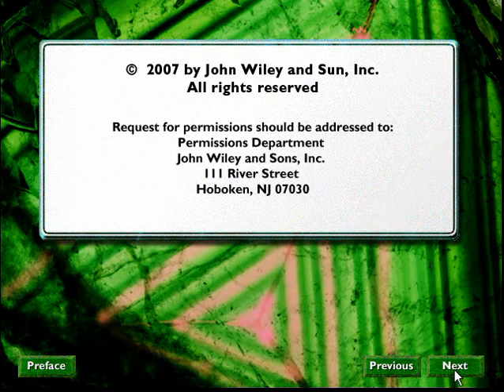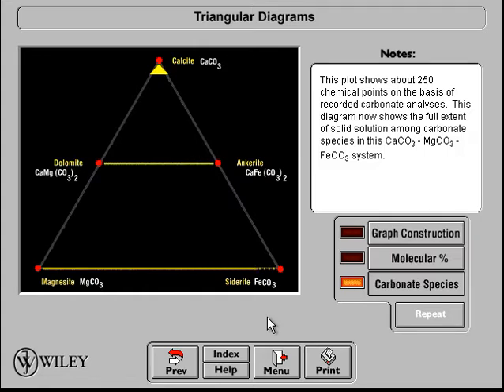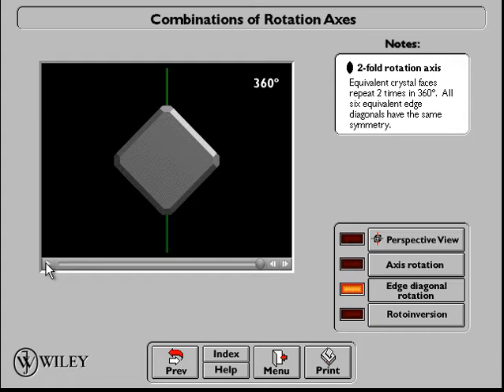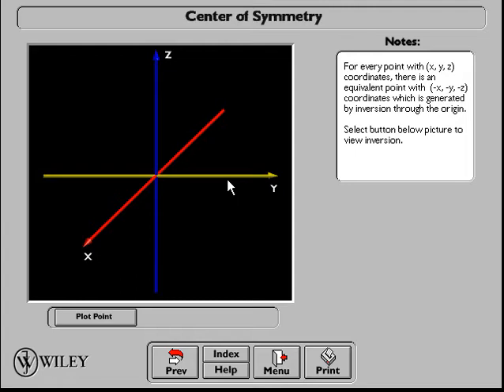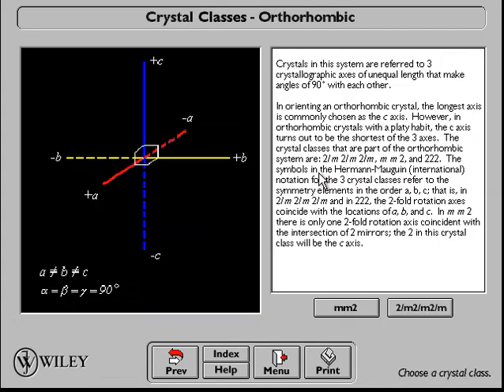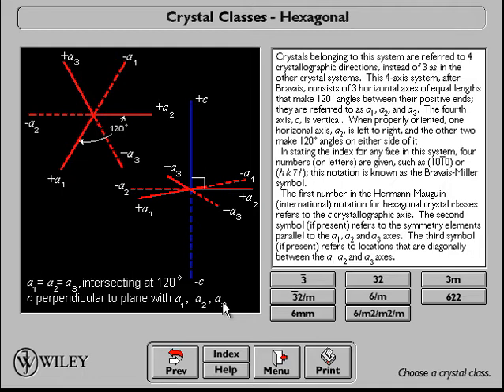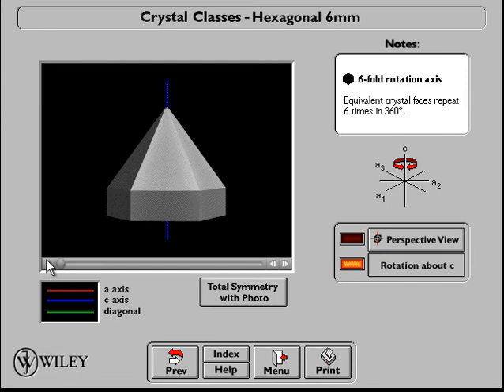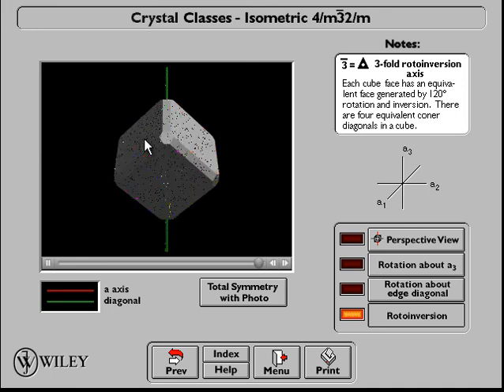GLY3632 7 to 9